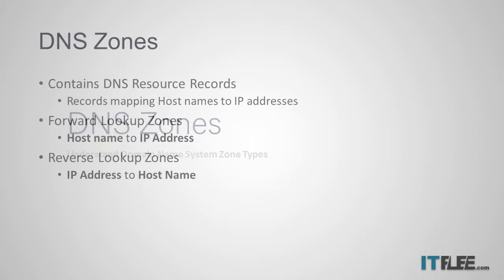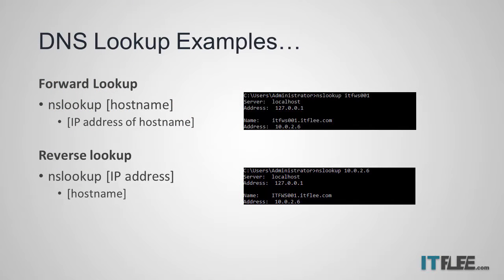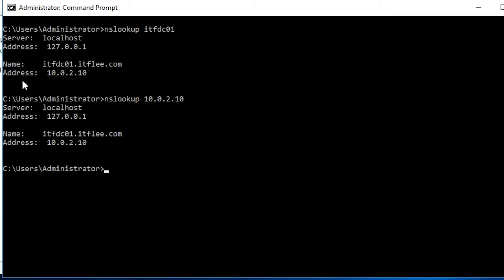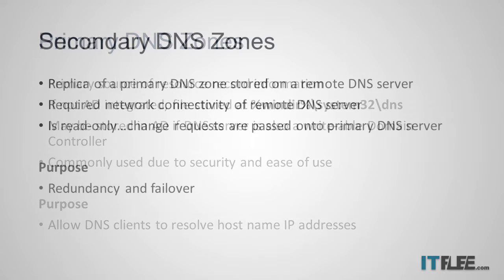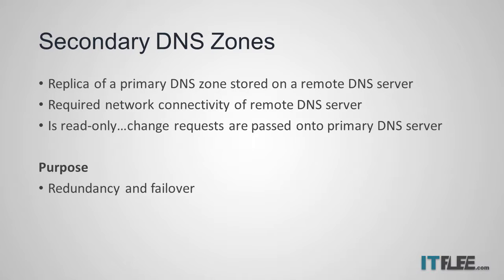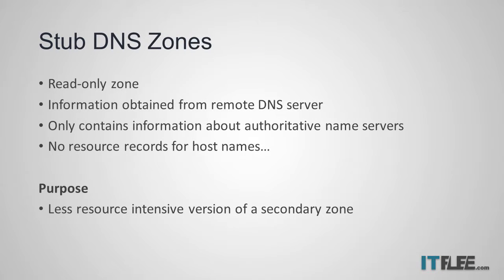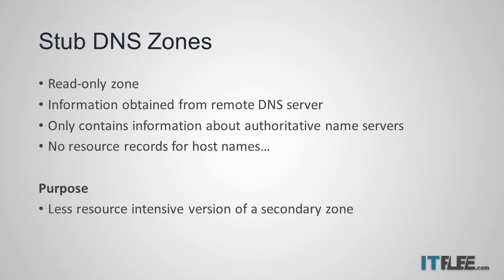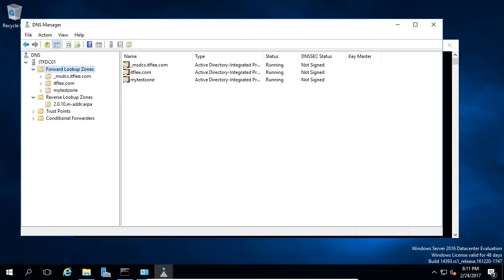DNS Zones | ServerAcademy.com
Create a FREE Server Academy account and start learning System Administration with our courses and hands-on IT labs

Learn about Forward Lookup Zones, Reverse Lookup Zones, Primary, Secondary and Stub Zones in this video.

Everything about this video is 100% free and for you!